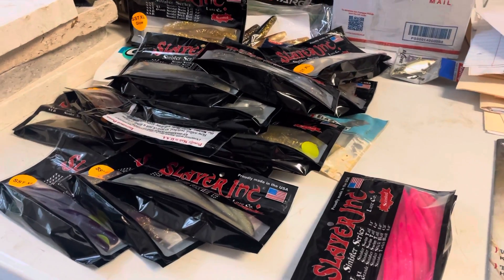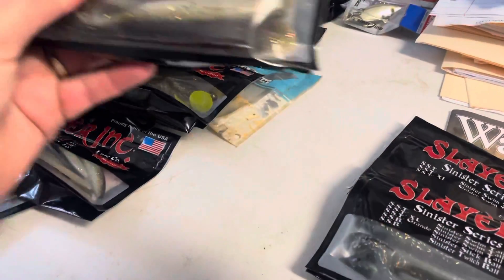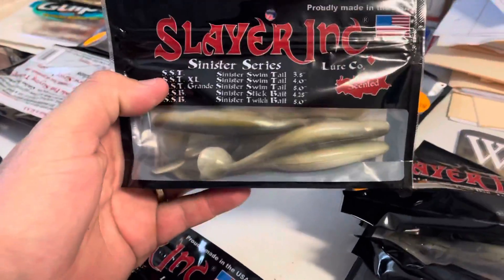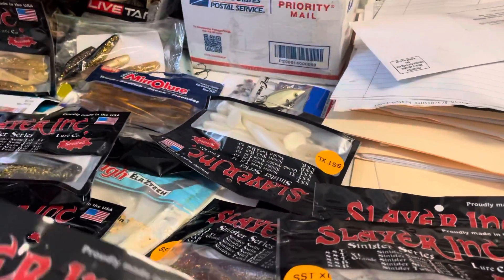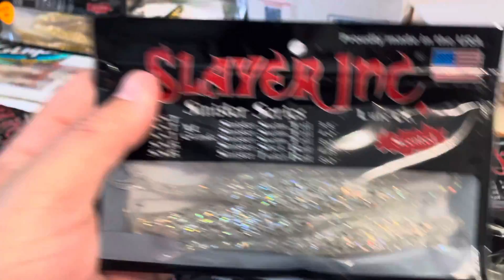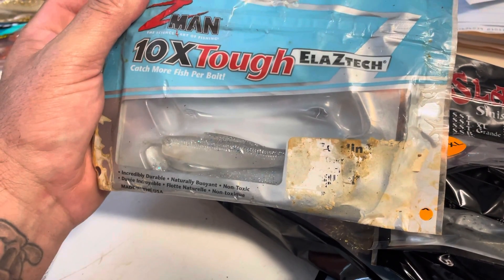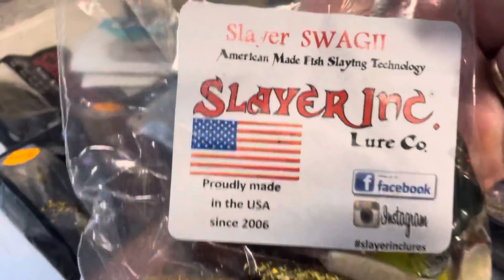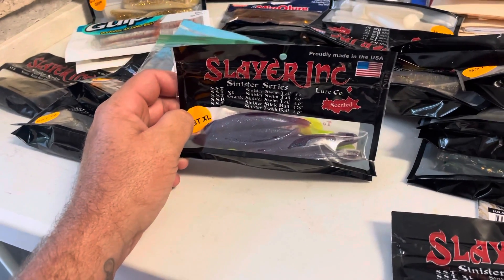Best Swim bait!!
Slayer inc swim bait